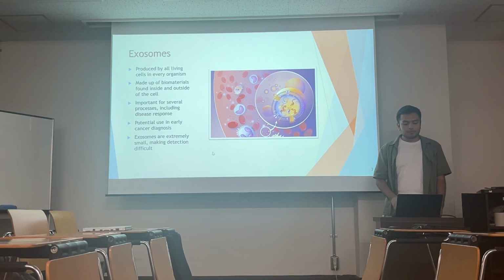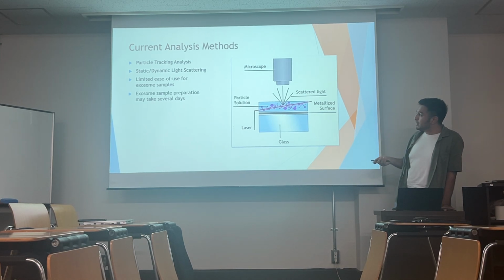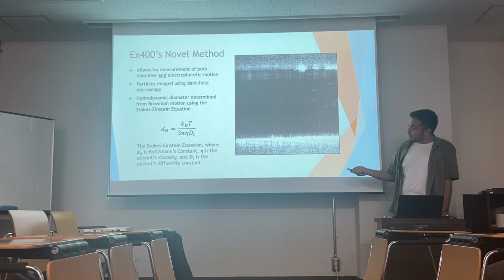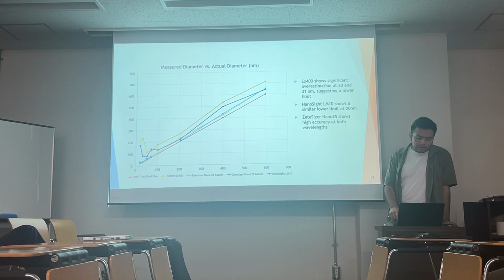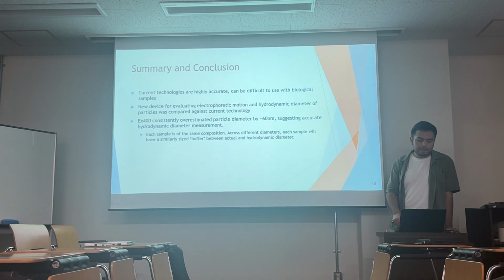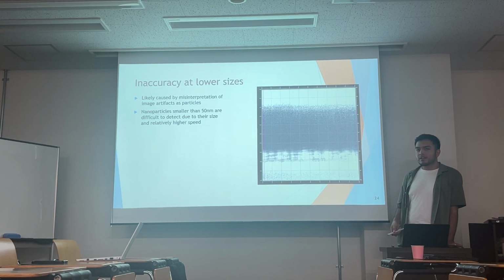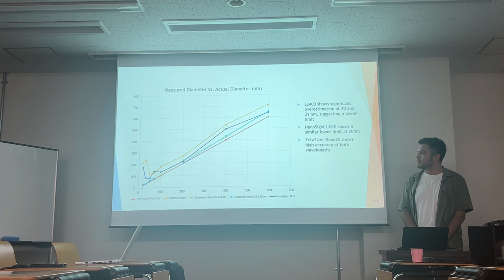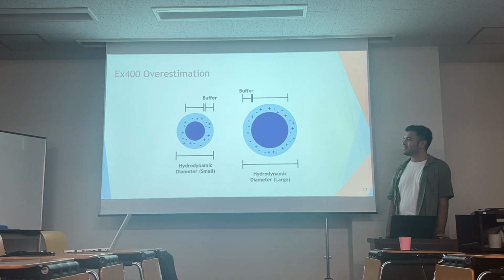University of Tokyo - Nanoparticle Detection Presentation 7.23.24